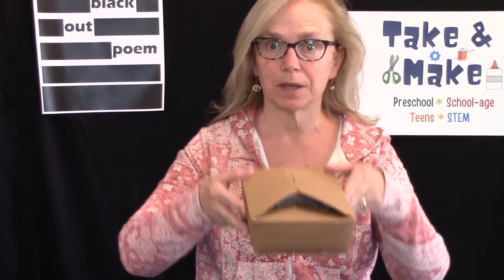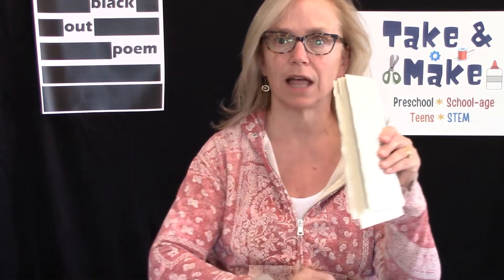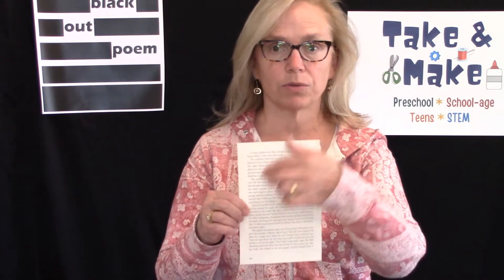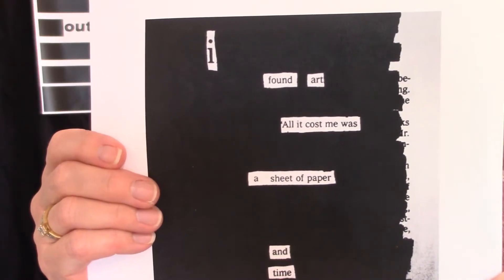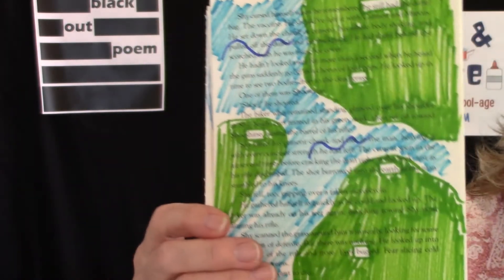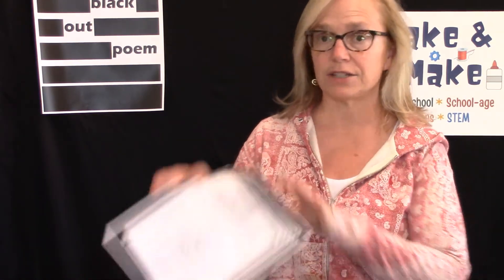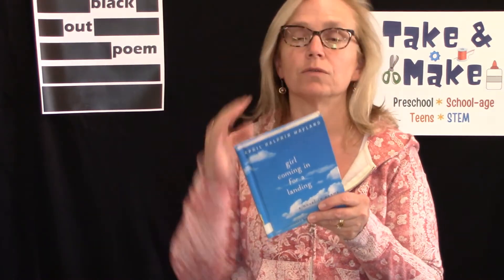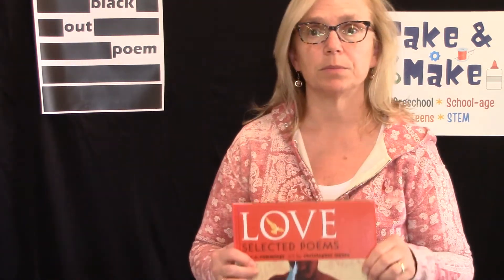Teen Take Out - Blackout Poetry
Teens!  Join us each month for Teen Take Out!  Each take & make kit will include all you need for a craft project you can do at home!
 Beginning Monday, April 19th, pick up your Blackout Poetry craft kit at Youth Services (LPL and NDB).  Your kit will include most of the items necessary for the project, but you might have to supply some items like scissors and a pencil.  Instructions are included. No registration required.  Colors vary.  While supplies last!